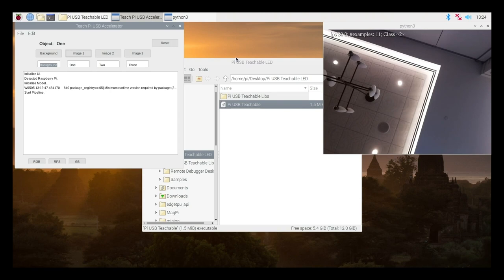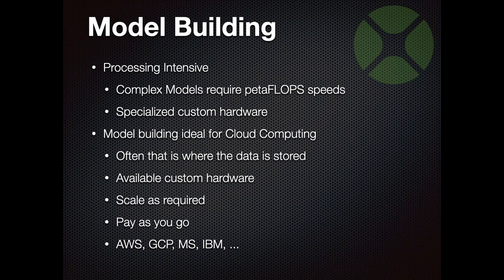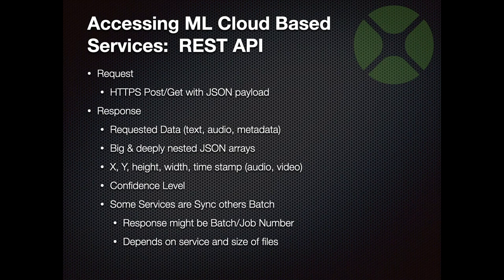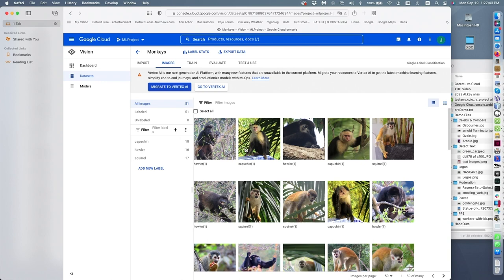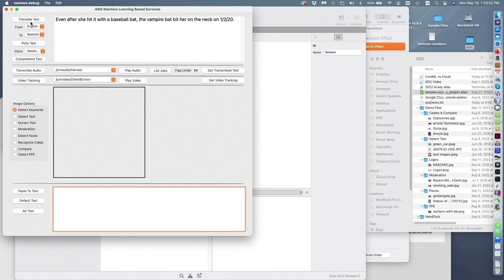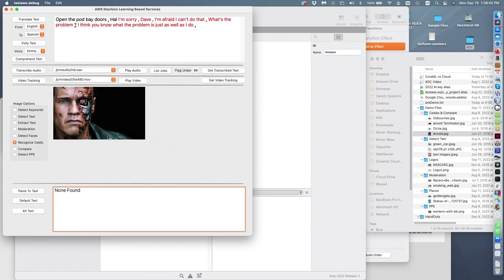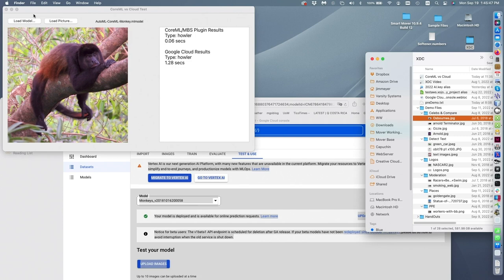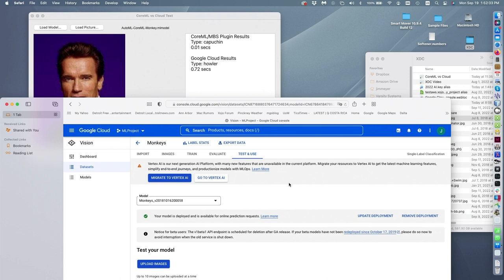Integrating Machine Learning Into Your Xojo Apps with Jim Meyer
Artificial Intelligence and Machine Learning are no longer just found in science fiction books and movies. They are here today and are not only impacting the IT world but many aspects of our daily lives. Building these technologies into your Xojo app is getting easier and easier. In particular, Jim will demonstrate how to implement cloud based ML services along with Edge Inferences using Apple’s Core ML along with some low cost Linux based dedicated hardware.